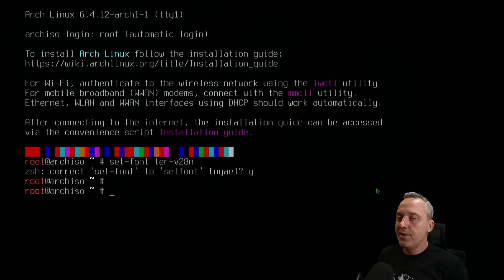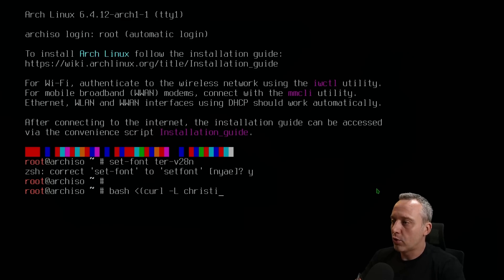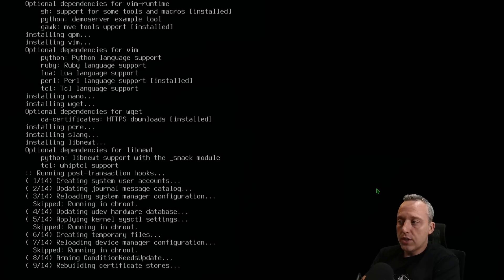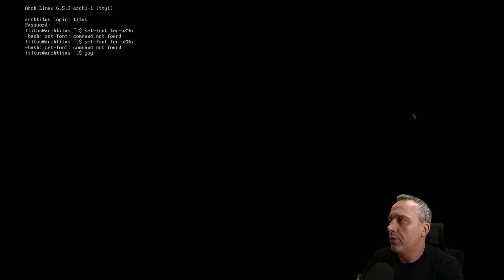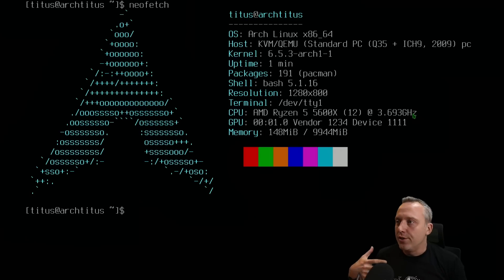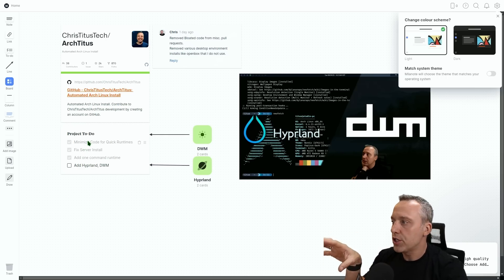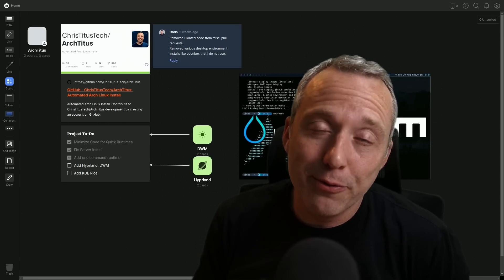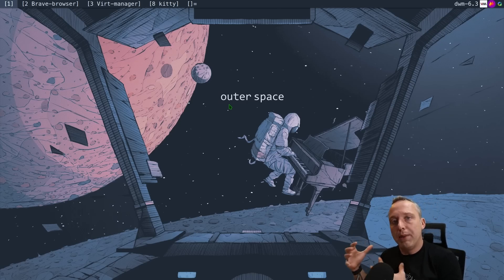Arch Linux Install in 2 Minutes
You can install Arch Linux in 120 seconds with my script.